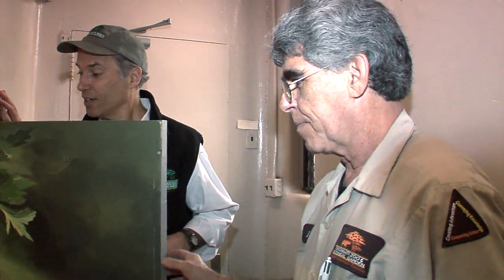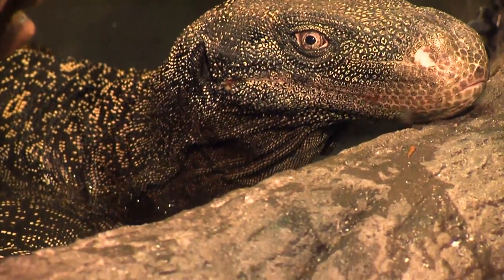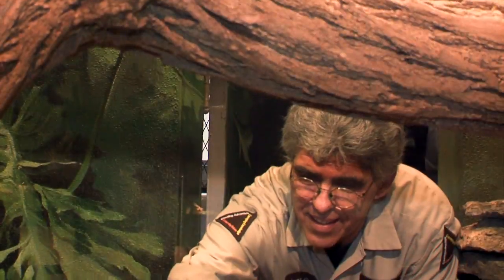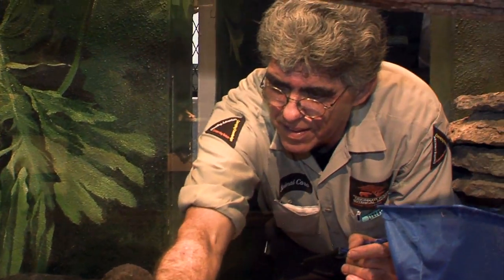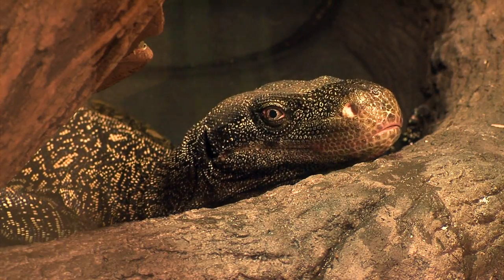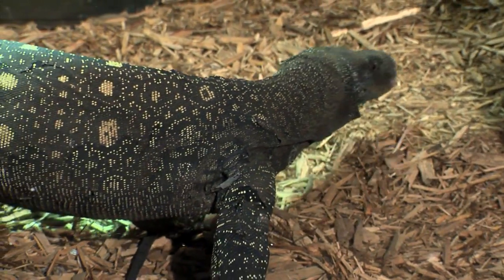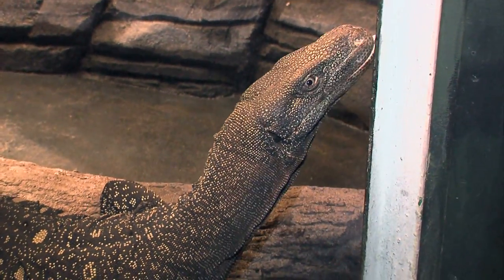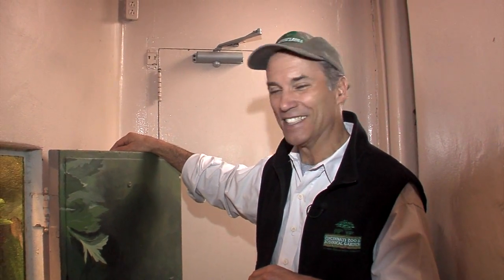Crocodile Monitor Lizard-Cincinnati Zoo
Thane Maynard takes a look at on of the larger lizards.